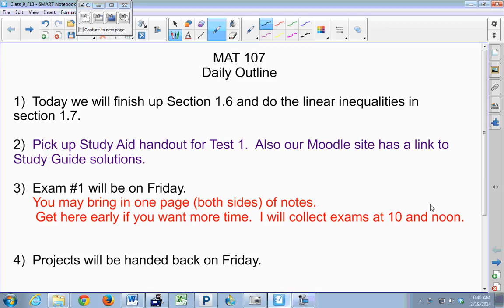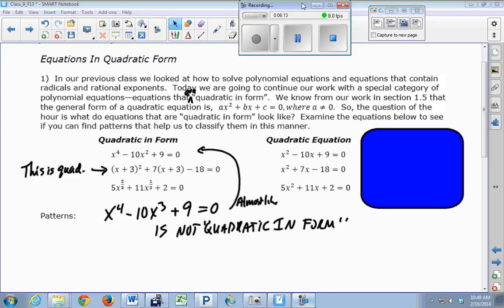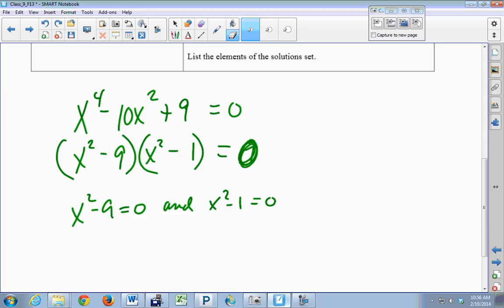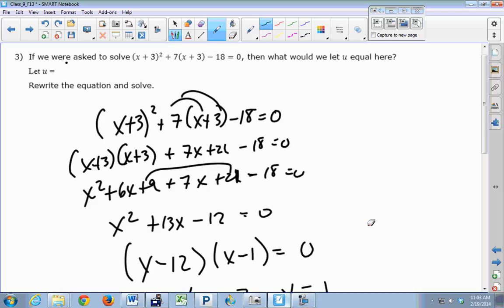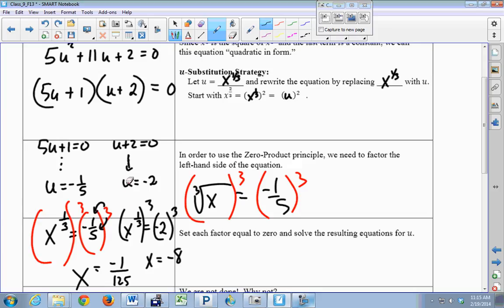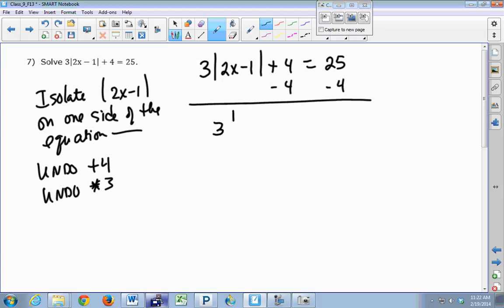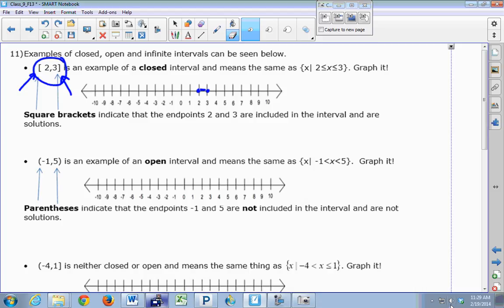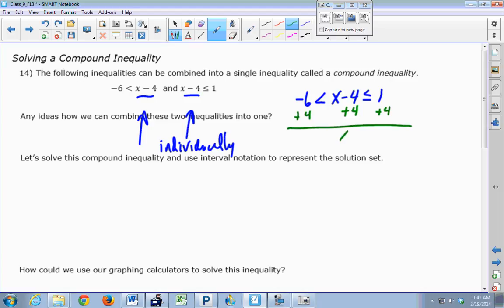Class 9B S14